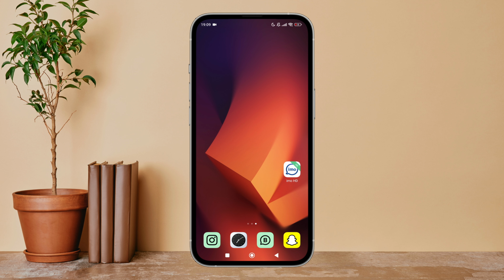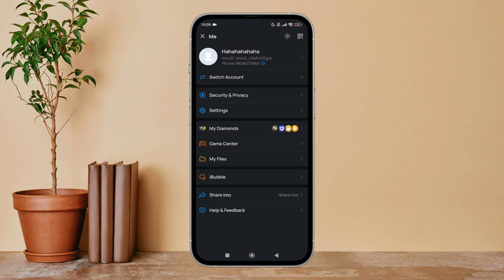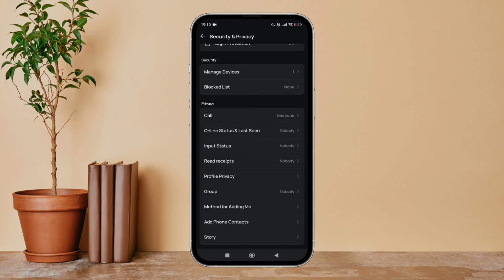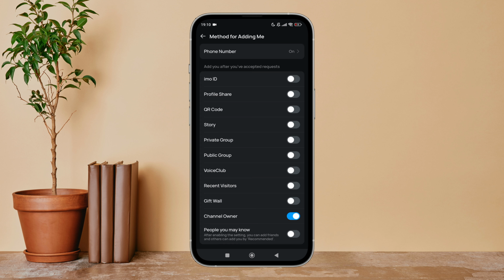Get Added After Accepting Request Of Recent Visitors On Imo HD. |Technologyglance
Discover how to get added to the recent visitors list after accepting a request on IMO HD! This step-by-step guide shows you how to enable and manage the recent visitors feature, allowing you to connect and interact with others who check out your profile. Follow these simple instructions to unlock and manage your recent visitors on IMO HD effortlessly.